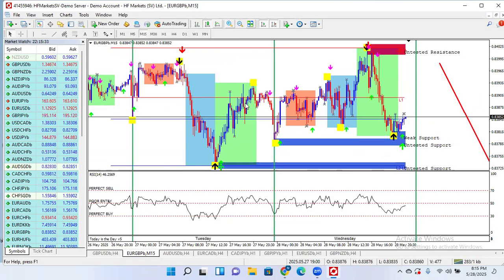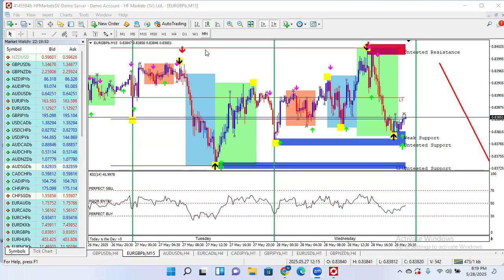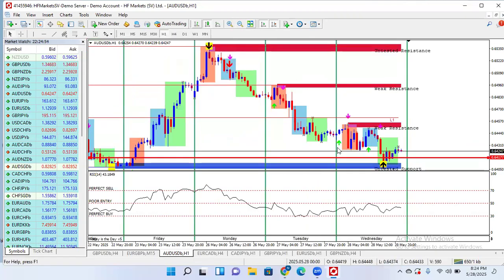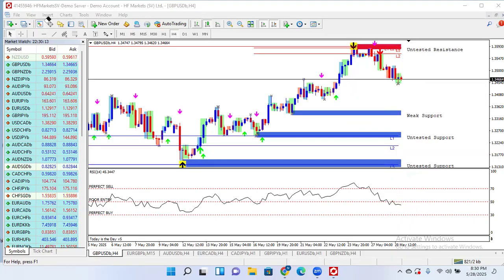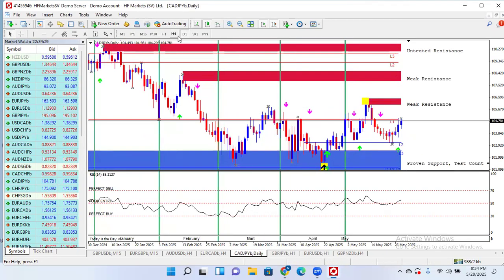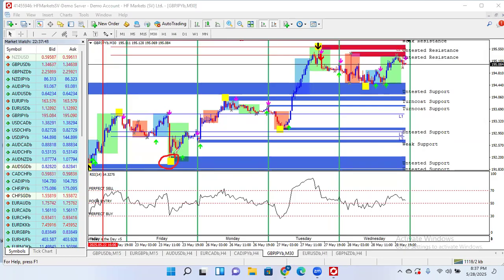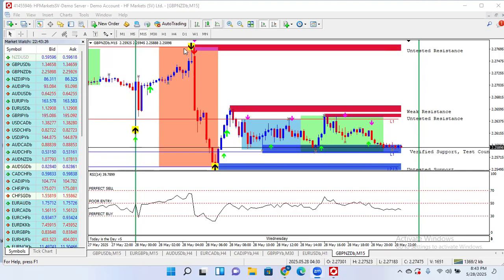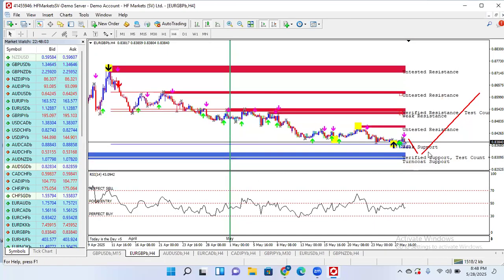May 28th 2025 webinar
Day and Sessional trading explained